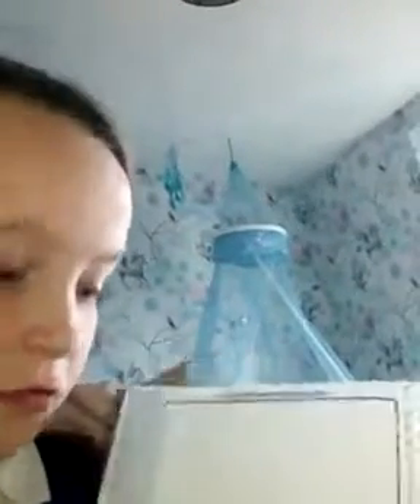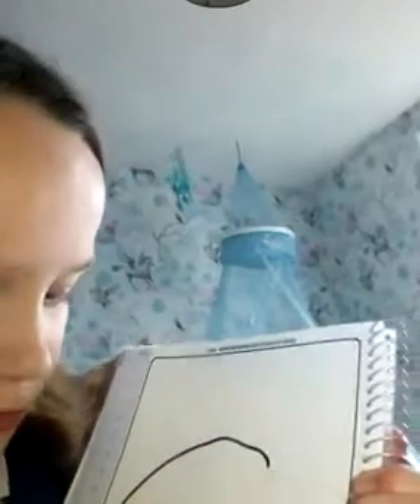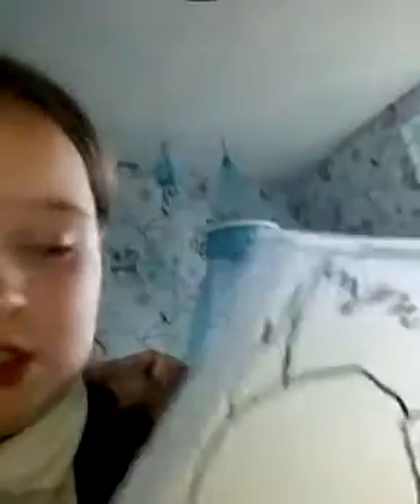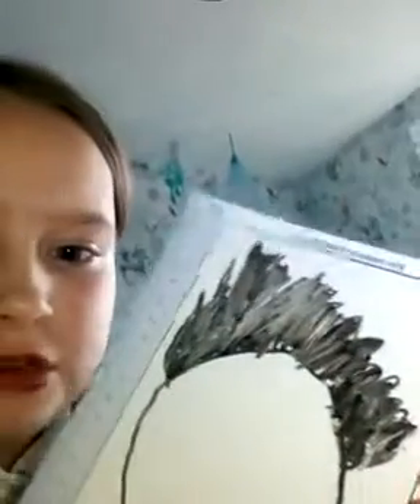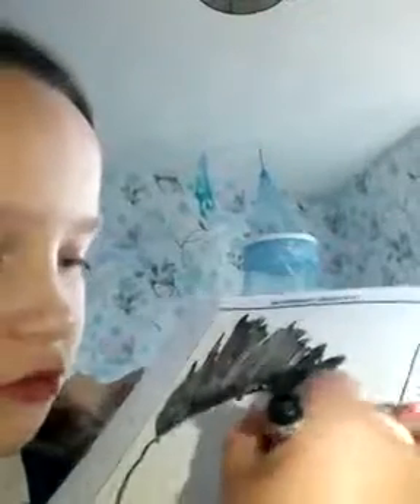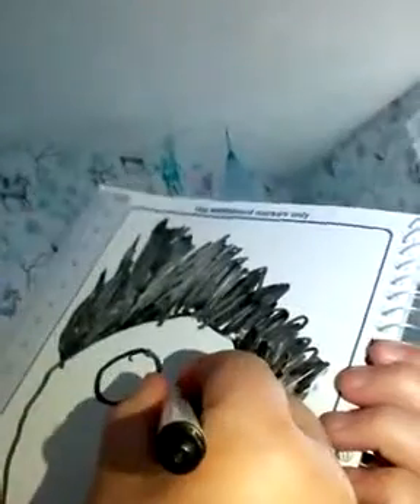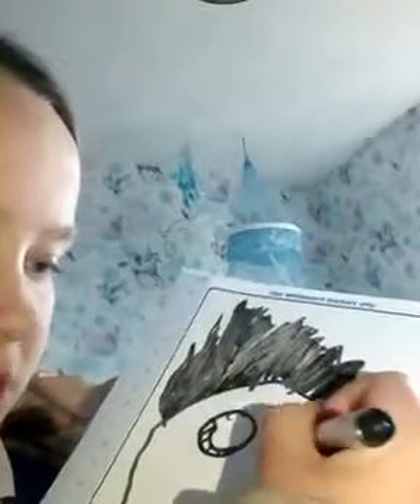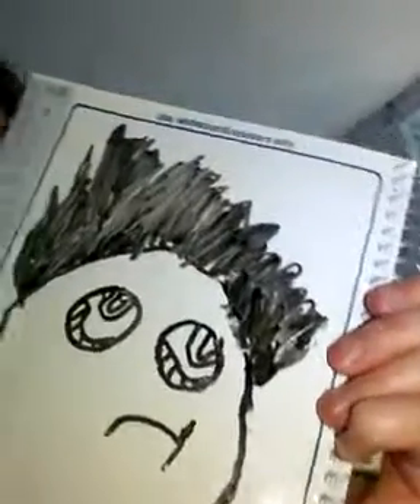Who to draw a branch from trolls